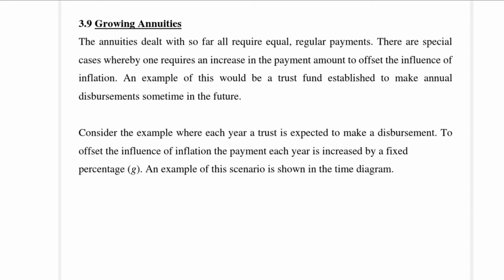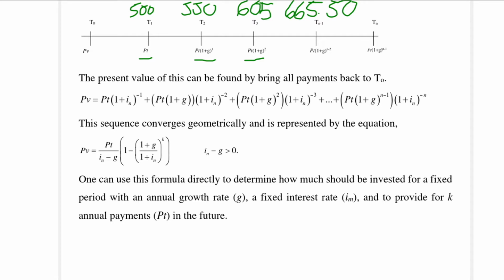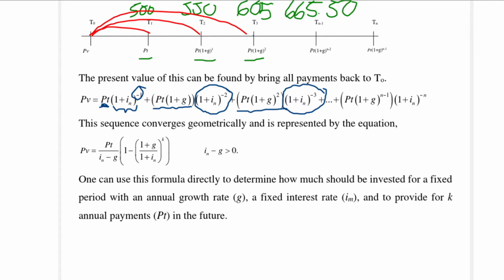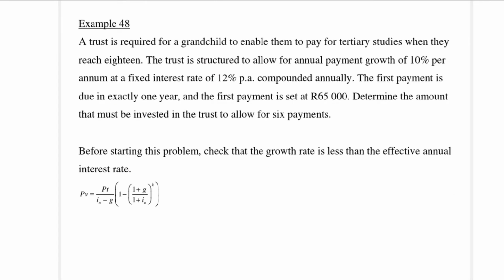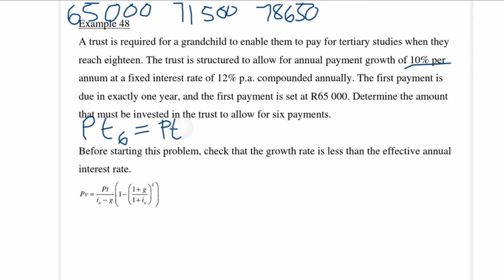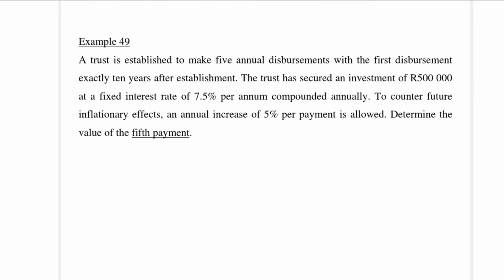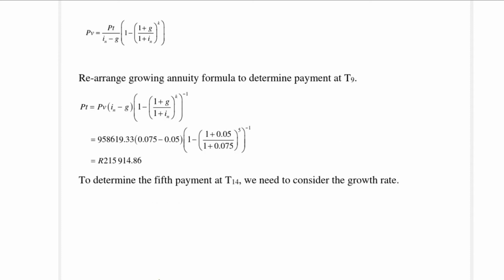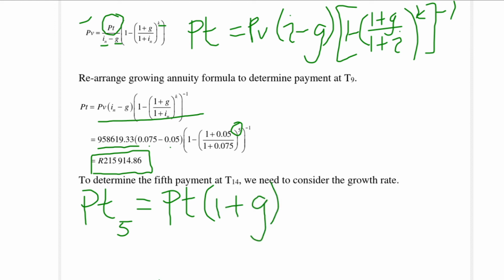STAV101 Growing annuities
This video is about growing annuities.